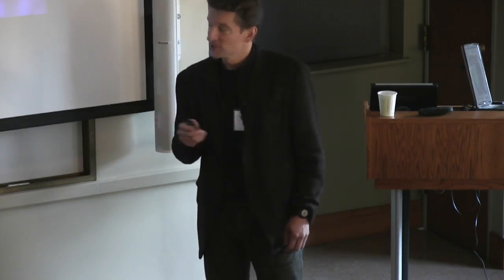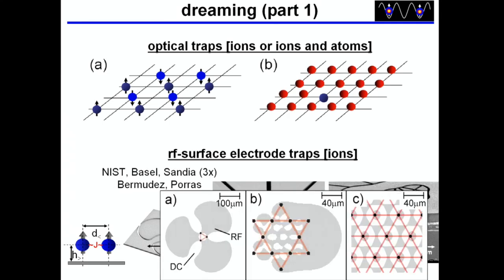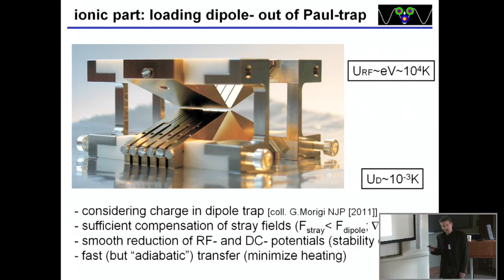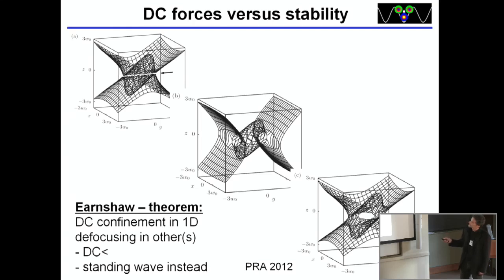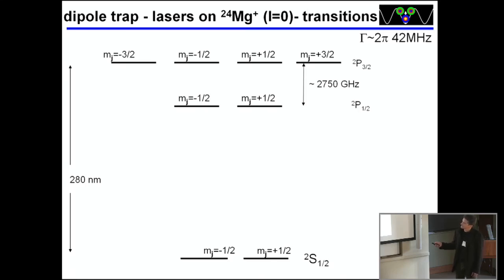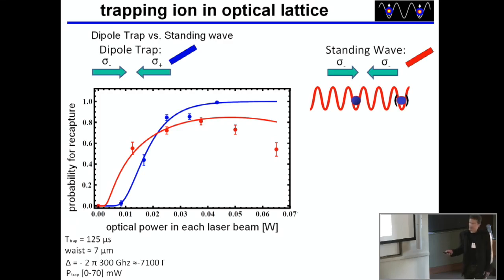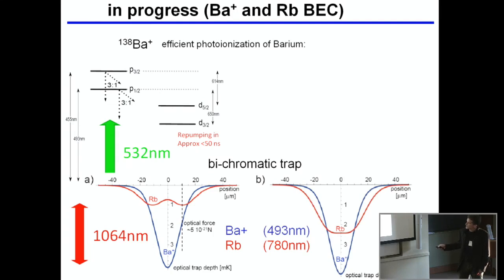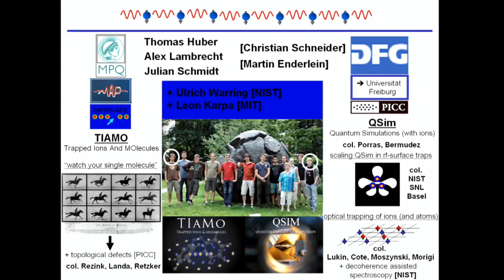Tobias Schaetz, Atoms and ions commonly trapped by light...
Tobias Schaetz, University of Freiburg, during the workshop of "Quantum Applications with Trapped Ions" lecture titled "Atoms and ions commonly trapped by light - towards chemistry at the Nano-kelvin level" at the Institute for Theoretical, Atomic and Molecular and Optical Physics, Harvard-Smithsonian Center for Astrophysics, Cambridge, Massachusetts on September 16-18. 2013.
© Harvard University and Tobias Schaetz. The text and images on ITAMP's YouTube channel are intended for public access and educational use. This material is owned or held by the President and Fellows of Harvard College. It is being provided solely for the purpose of teaching or individual research or enrichment. Any other use, including commercial reuse, mounting on other systems, or other forms of redistribution requires permission.